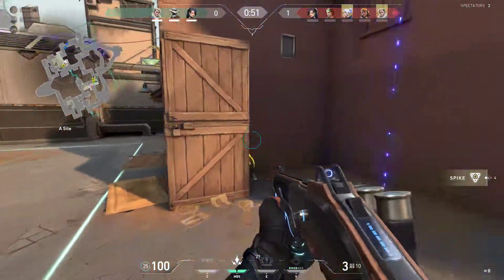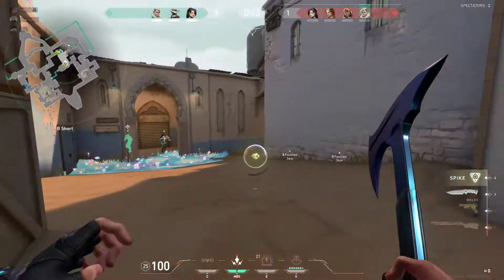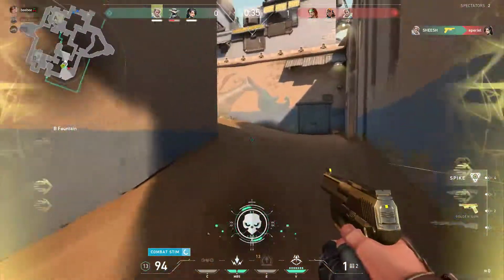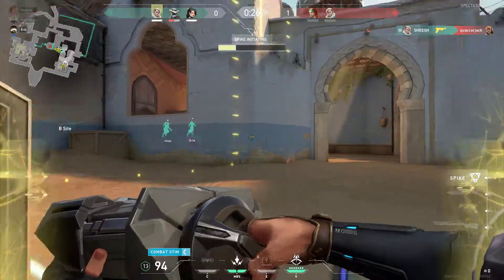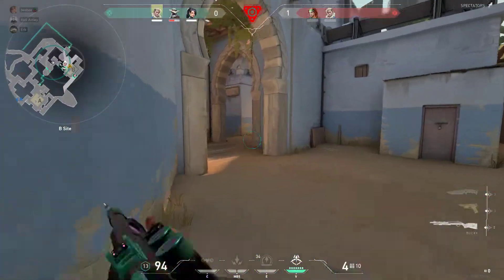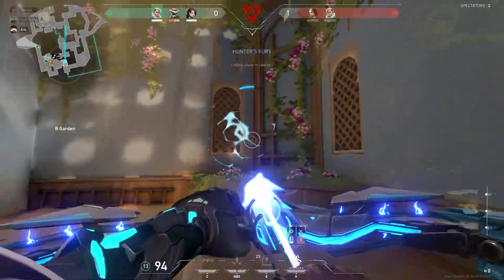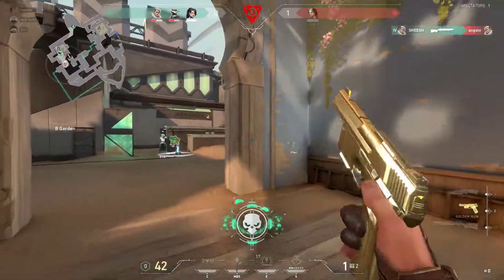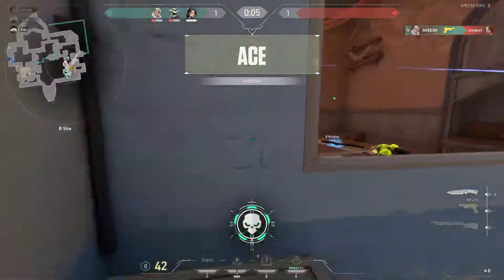Bucky + Golden Gun = GG | Valorant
GPU: NVIDIA GeForce GTX 1660
CPU: AMD Ryzen 7 2700X Eight-Core Processor
Memory: 16 GB RAM (15.95 GB RAM usable)
Current resolution: 1920 x 1080, 60Hz
Operating system:

Always take the Golden Gun orb in spike rush guys! It's broken xD